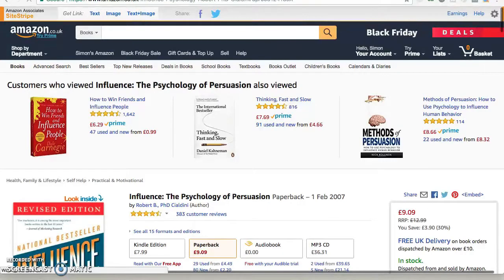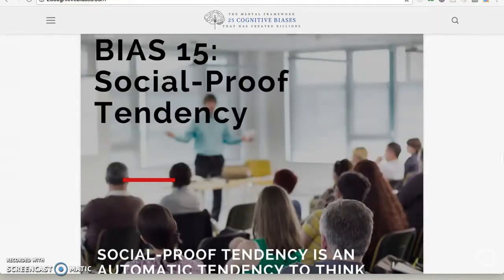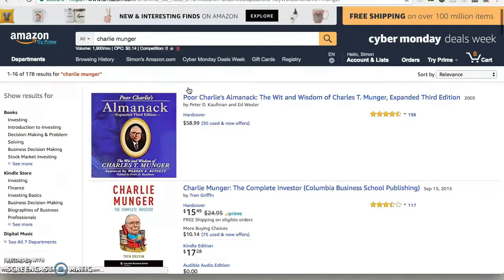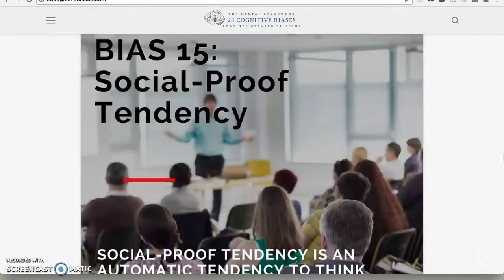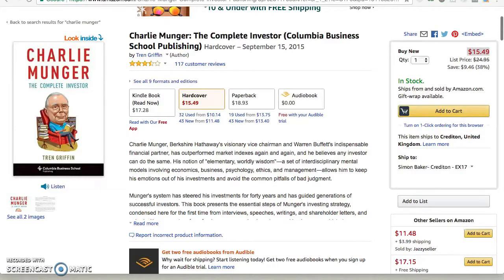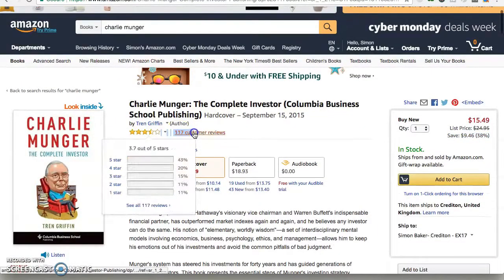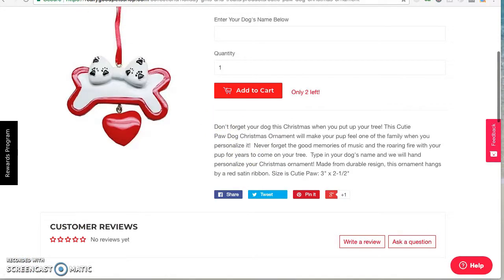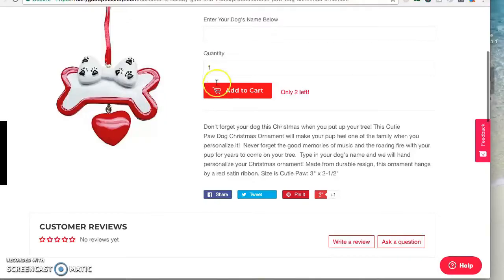Website Optimisation Lesson 1 - Understanding The 25 Cognitive Biases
Website Optimisation Lesson 1 - Understanding The 25 Cognitive Biases, Heuristics and Decision Making Patterns That Effect Human Behaviour  + How to Apply Psychometric Personality Typing